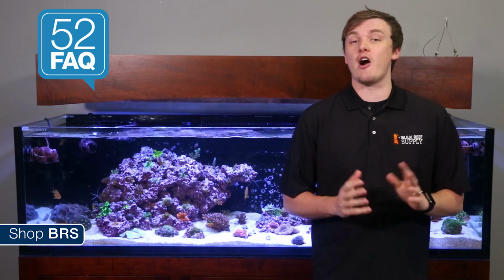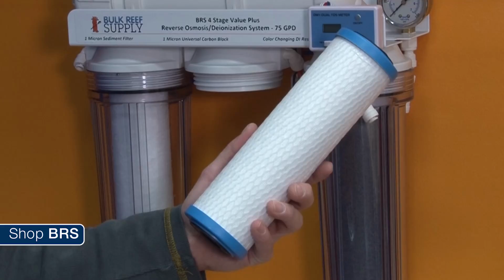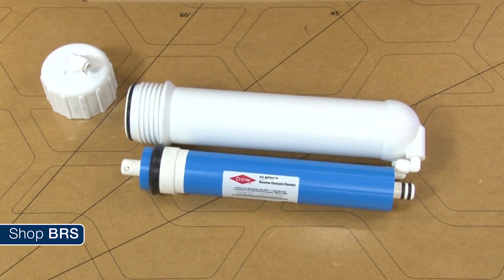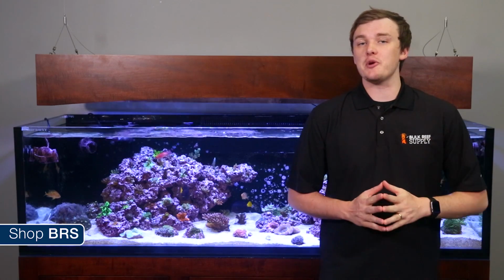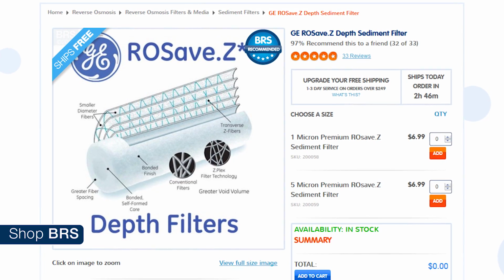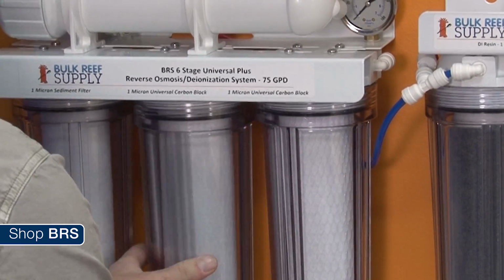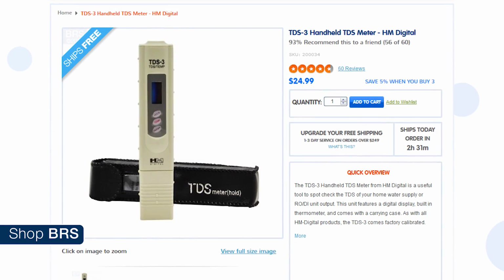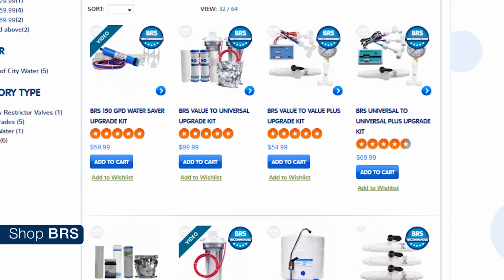FAQ #18: Can I use TDS as an indicator for when to change my RO/DI filters? | 52 FAQ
Today on BRStv, we have another episode of BRS 52 FAQ where we answer all of your frequently asked reefing questions from our popular 52 Weeks of Reefing series.

This week we are answering RMLLLLL's question from Week 34: “What do you guys think about testing for TDS in the RO water and changing the filters based on TDS only?"

So follow along as we answer today's question, provide some helpful insight, and help make reefing just bit more fun and easy for you and your tank.